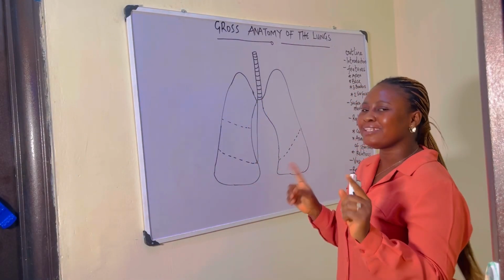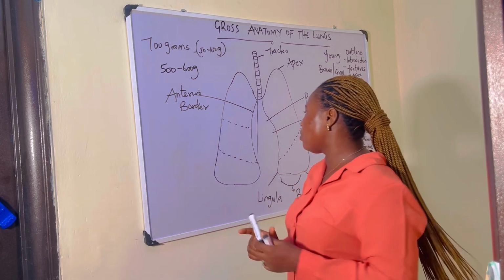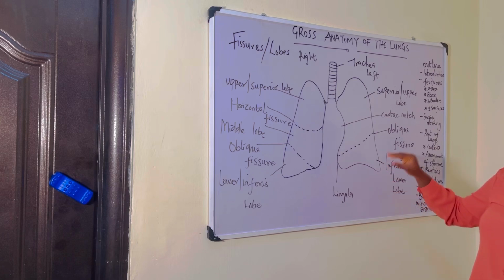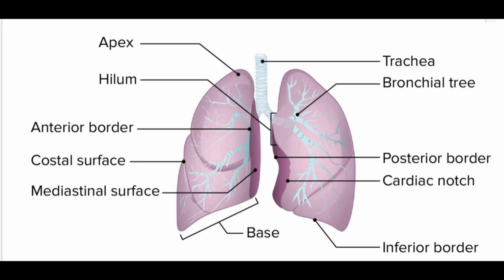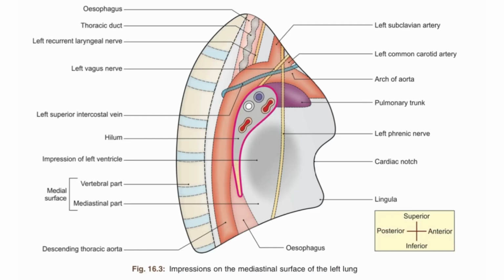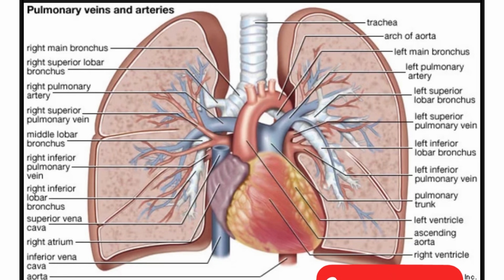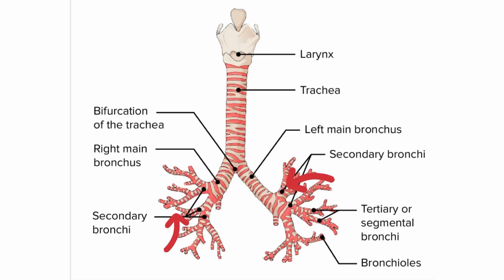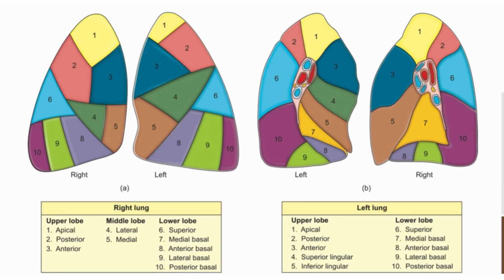LUNGS | BRONCHIAL TREE | BRONCHOPULMONARY SEGMENTS | ANATOMY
This video explains in a simplified term the Gross Anatomy of the lungs explaining its features, loves, fissures, bronchopulmonary segments, vasculatures and bronchial tree…

At the end of this lesson, you will be able to understand the lungs anatomy in details…..

Time stamp for the video:

00:00  outline
00:55  introduction and diagram labelling
02:20   Diagram labelling illustrating its features
05:35   Fissures/ Lobes of the lungs
09:46   Features of lungs
13:48  Surface marking of lungs
15:24  Root of lungs
18:48   Vasculatures
21:15  Bronchial Tree
24:12  Bronchopulmonary segments
27:48 Appreciating my viewers and subscribers 😊♥️

Here are links for a better understanding..

Pleura

Mediastinum

Diaphragm